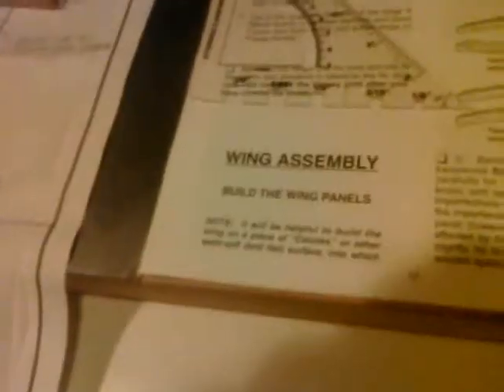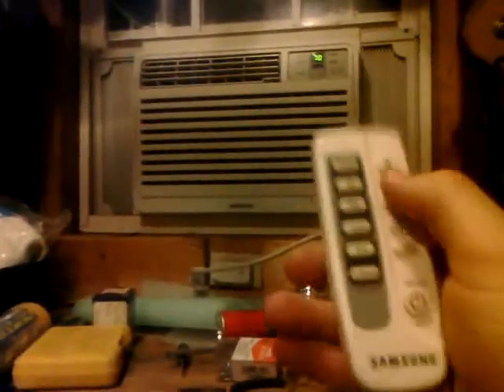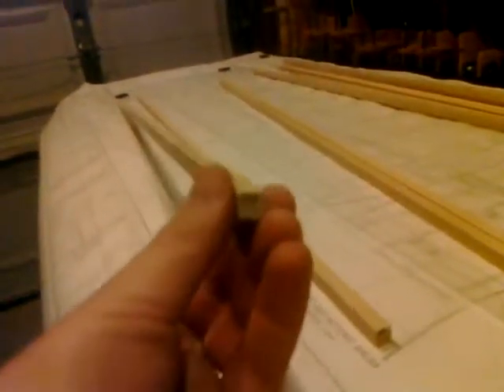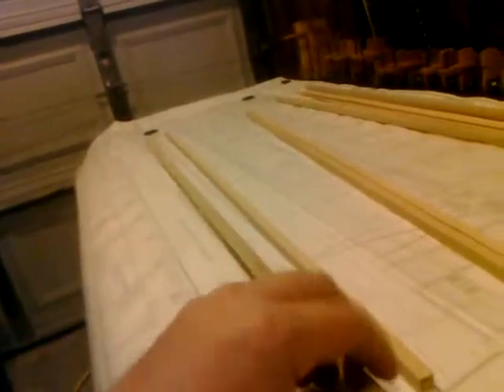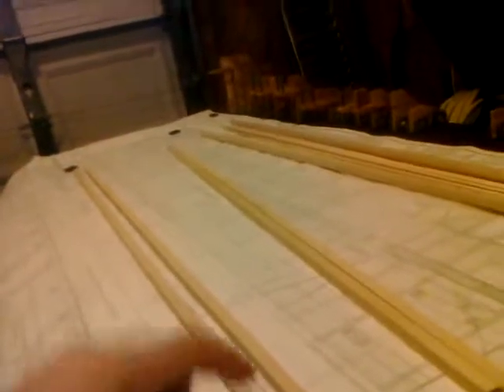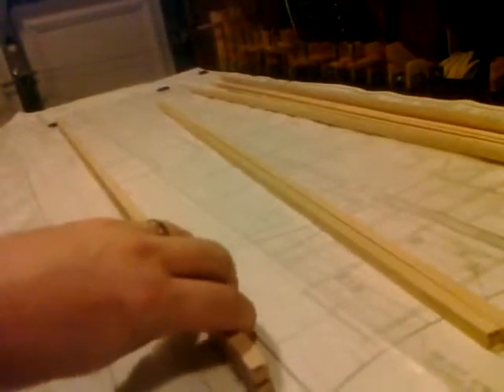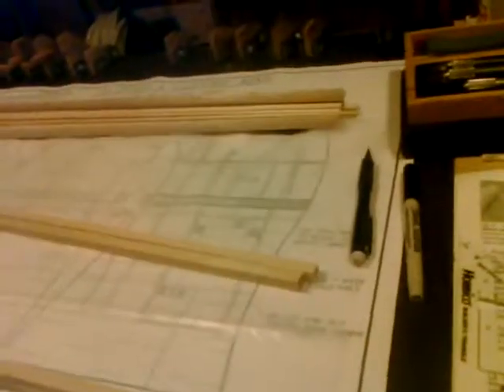May 16, 2010 10:56 PM Great Planes 40 Cub Build - Build the Wing Panels Step 2